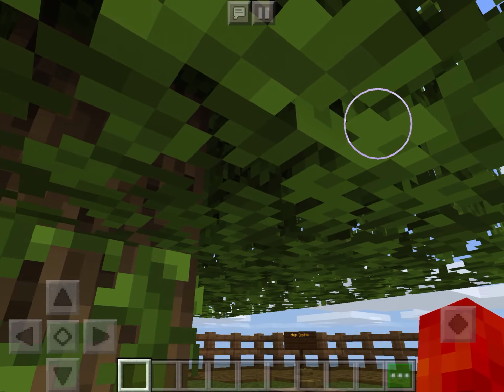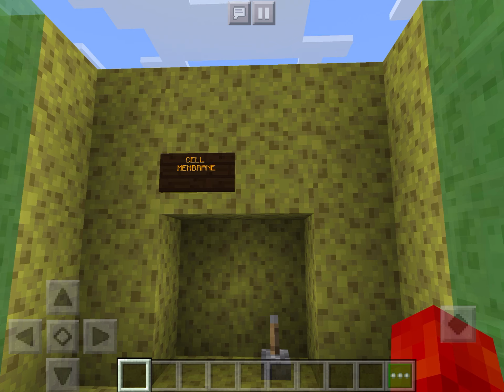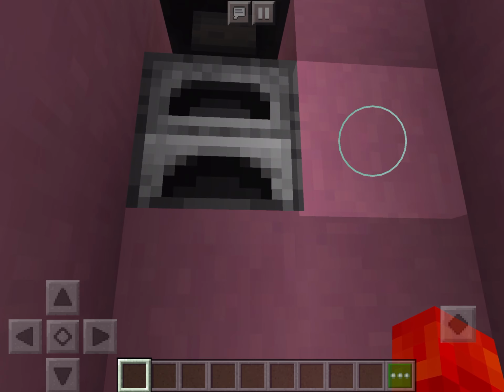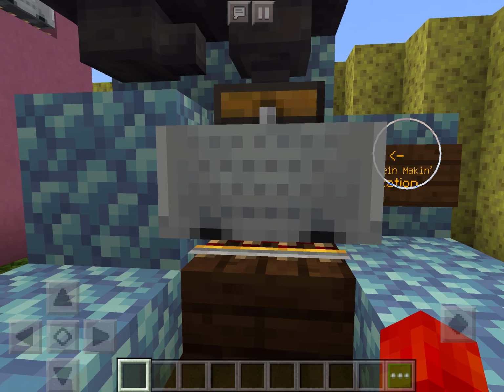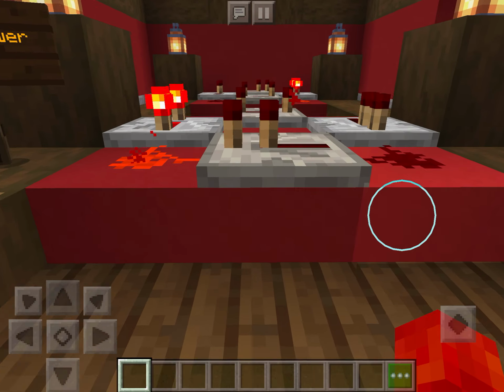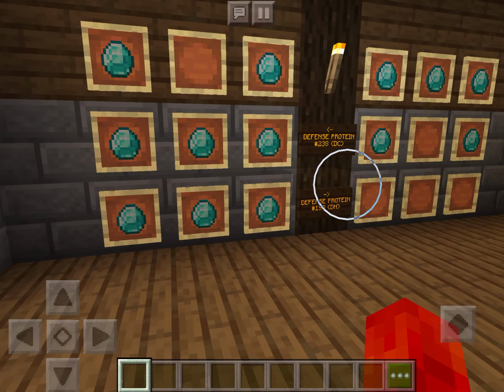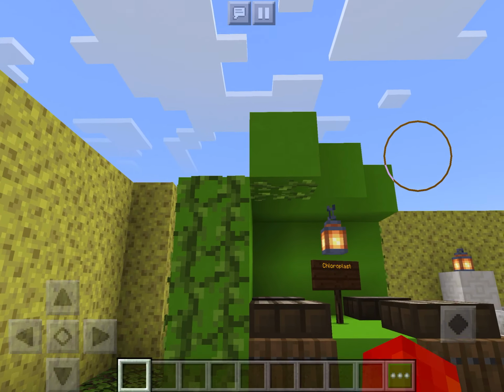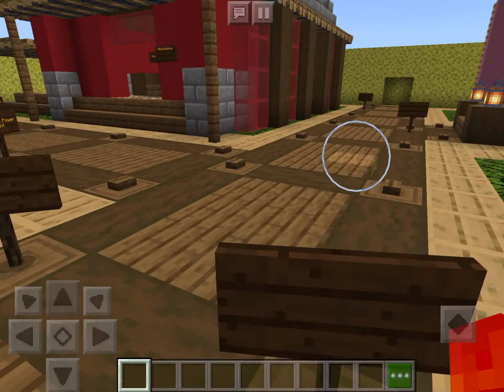Johnny’s Cellcraft City